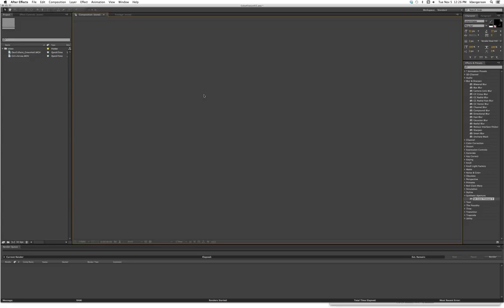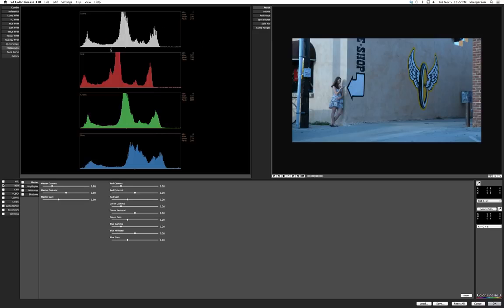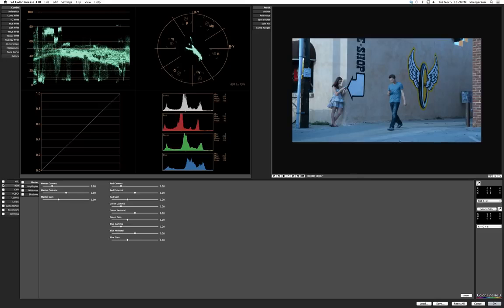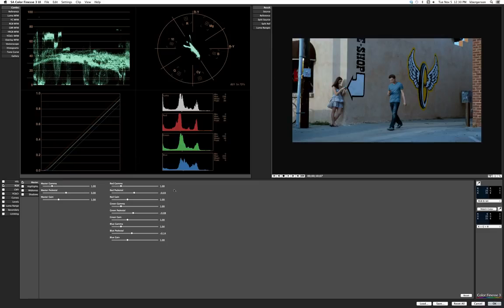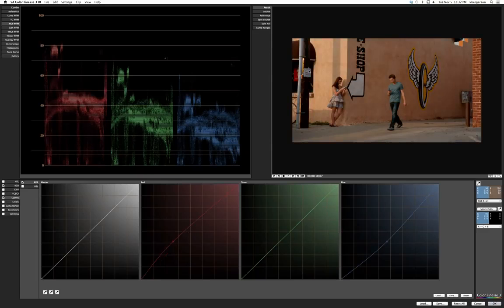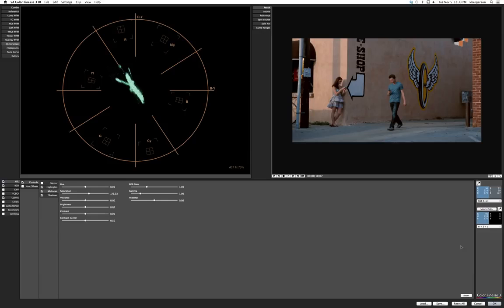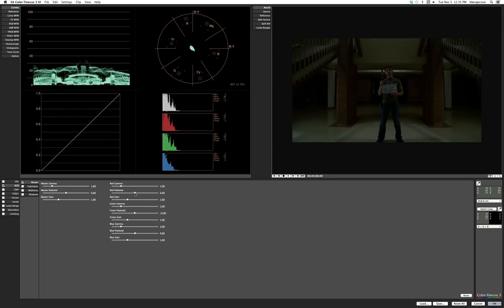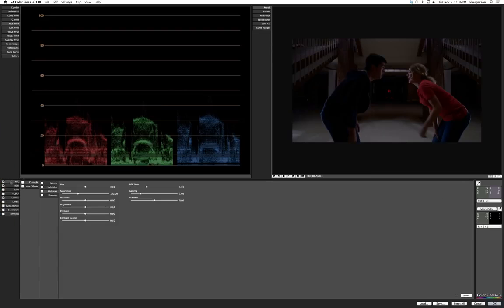Basic Color Correction In After Effects Using Synthetic Aperture Color Fine